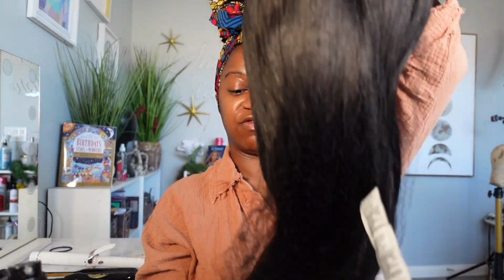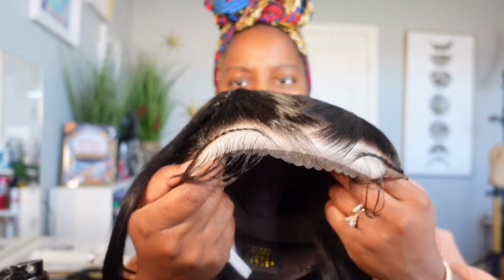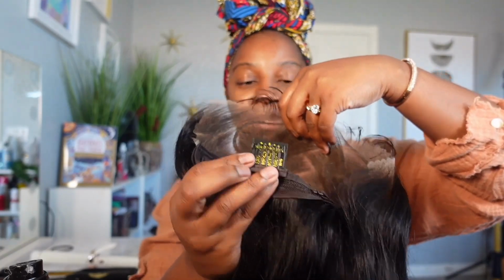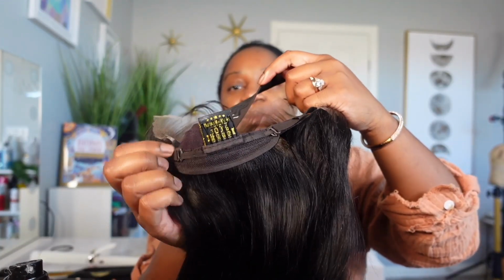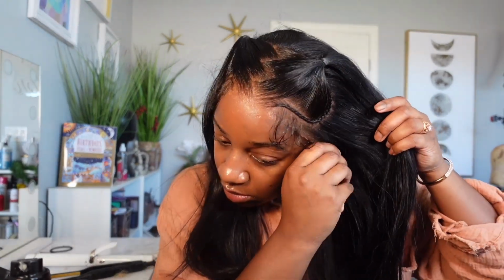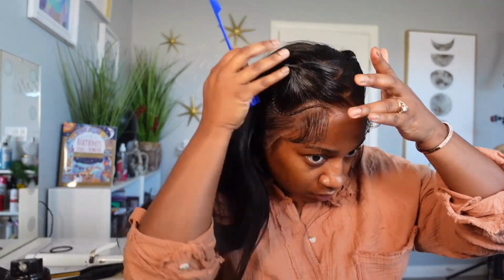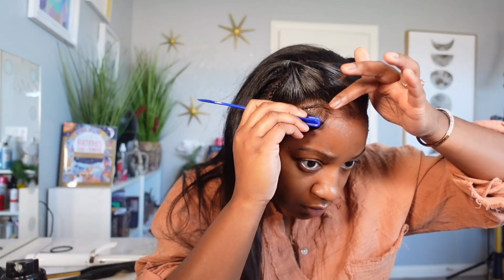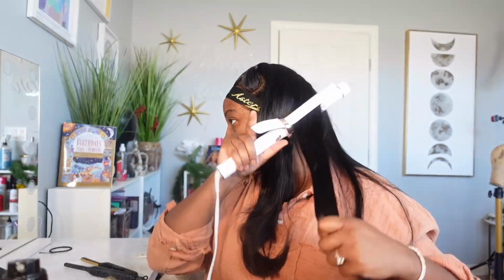Easy To Install Pre-styled Wig with Zig Zag Part | Perfect For Beginners! ft. Asteria Hair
Pre-styled Wig With Zig Zag Part From Asteria Hair

Hair Info:  22 inch pre styled straight 13x4 lace front wig 250% density

Sensationnel Butta Unit 39

Bottega Earrings

Conair Flat irons

Andis hot comb